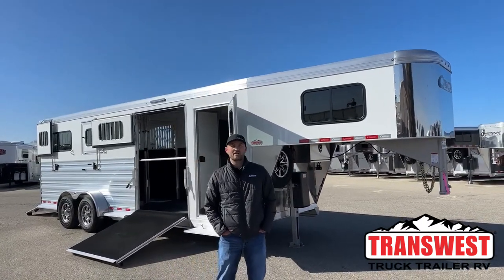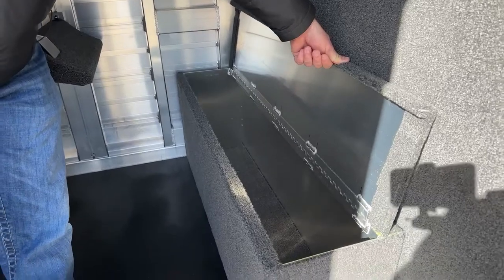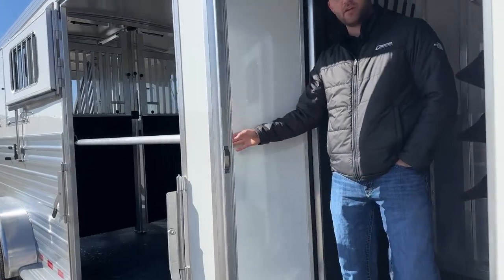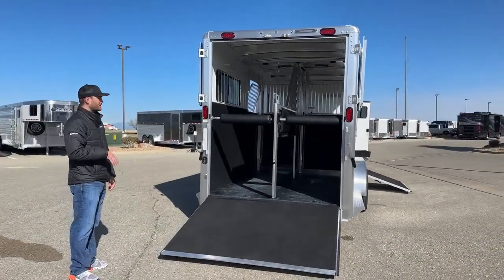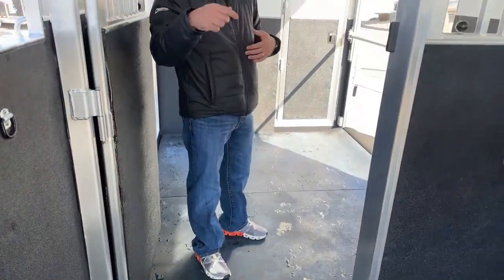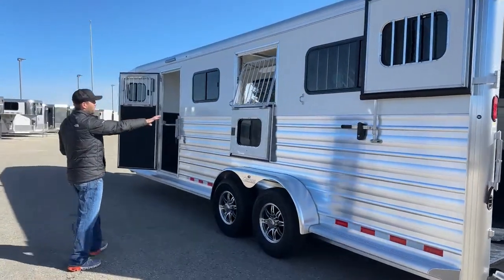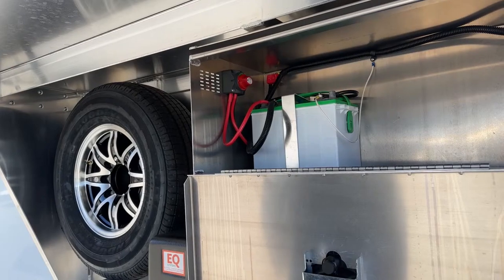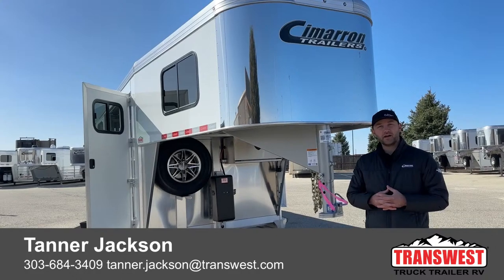2024 Cimarron Norstar Warmblood 2+1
tannerjackson is walking around a 2024 cimarrontrailers Norstar 2+1 Warmblood gooseneck - 5N240344 This Tailer has an aerodynamic V nose to improve fuel mileage under the nose an electric over hydraulic jack and a full-size matching spare. The Front tack room has a few interesting upgrades, the gooseneck boot box, bridle hooks, and partition wall are carpeted, and there are saddle racks and blanket bars, a corner water tank, LED inteor lighting, and sliding bus windows. The stall area has a mid-drop ramp with Dutch doors, front escape door drop-down windows, a rear ramp with Dutch doors, LED inteor and load lights, sliding bus windows, a stall area camera system, Werm flooring, a rear spoiler, moving dividers. Live at Transwest Truck Trailer RV Of tttrv